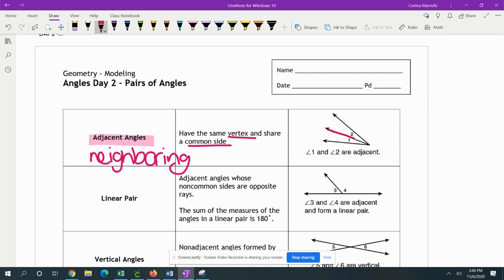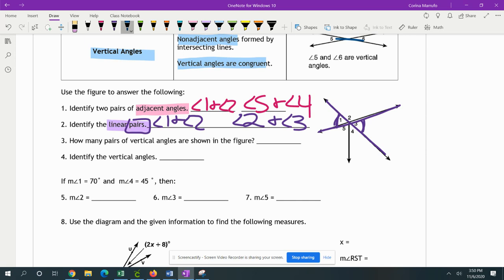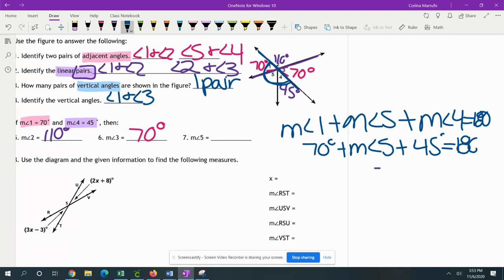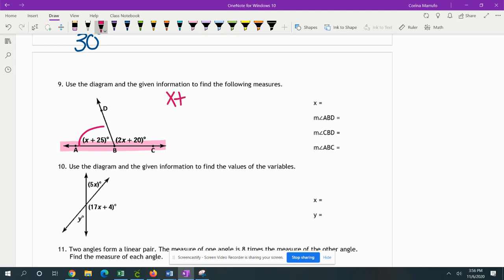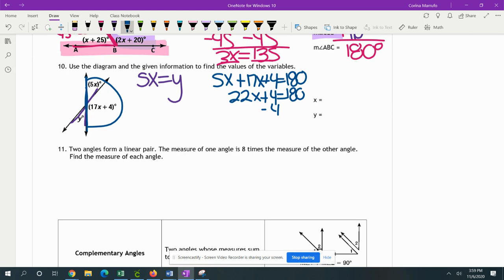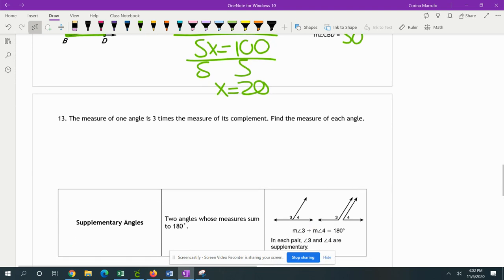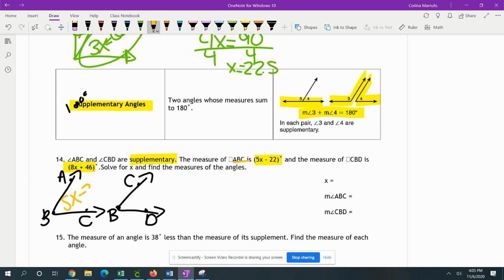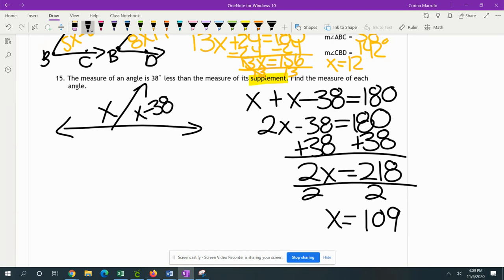Angles Part 2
We will be learning what a linear pair, adjacent angles, vertical angles, and supplementary and complementary angles.